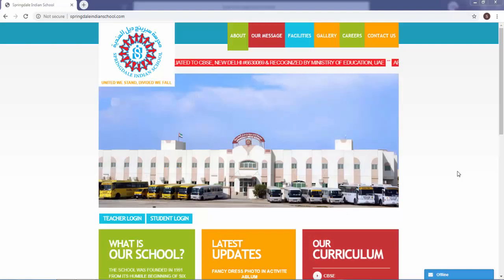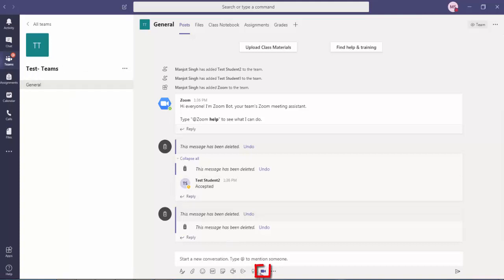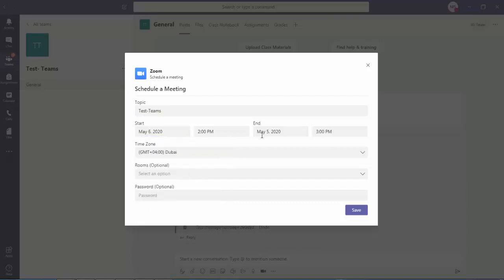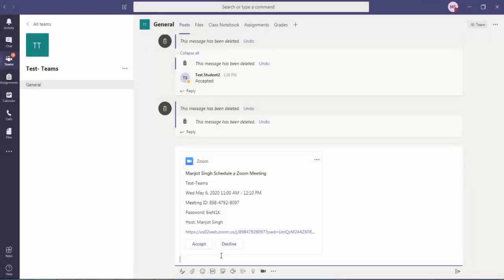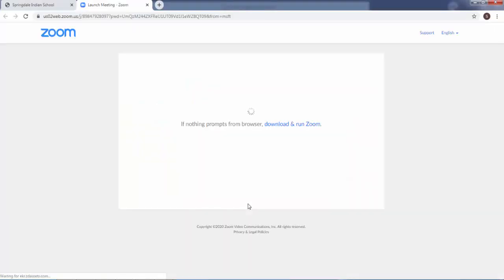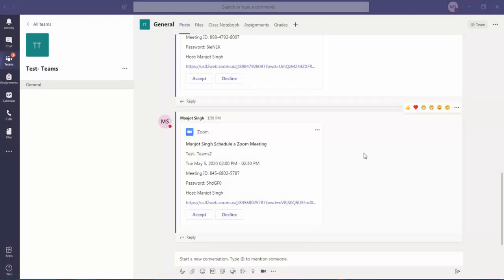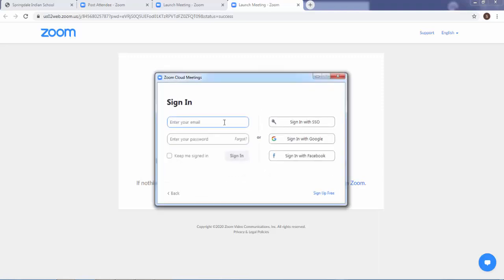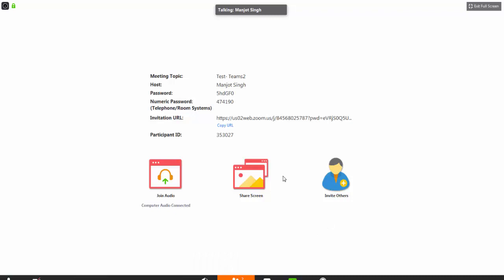Start and Join Zoom Meetings in Microsoft Teams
In this video you will learn how you can start and join zoom meetings using Microsoft Teams.